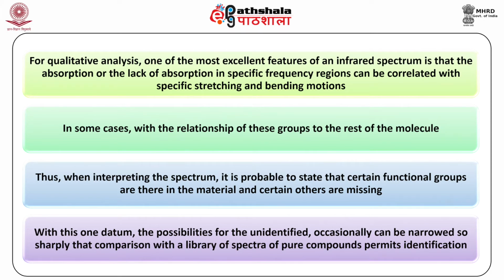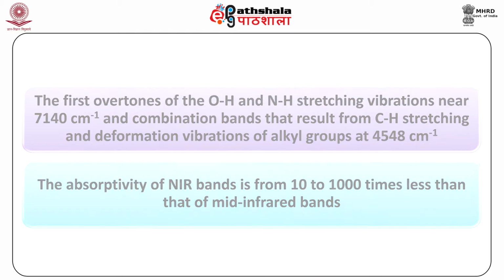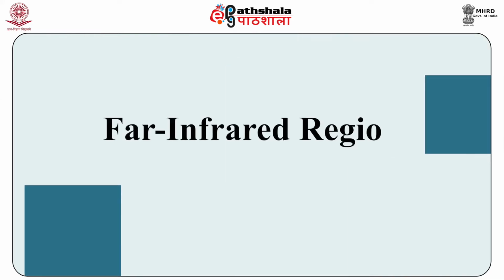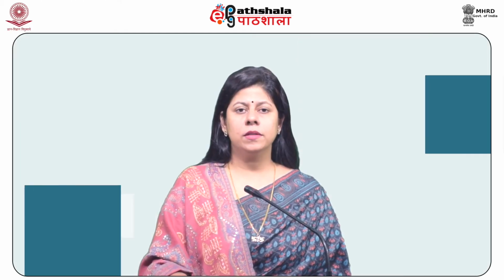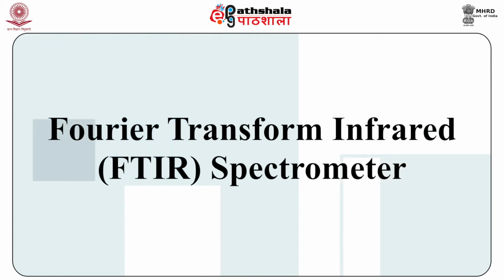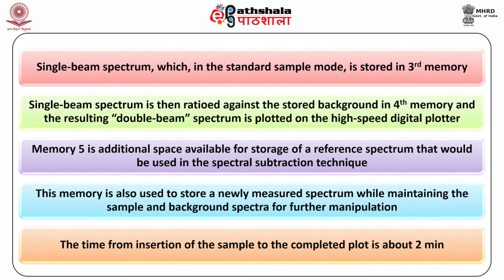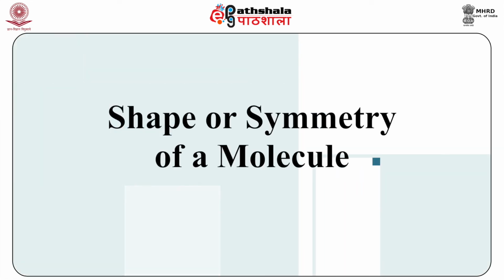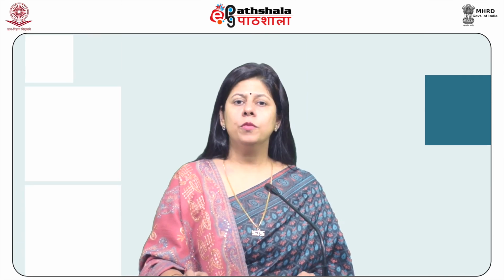Infrared Spectroscopy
Subject:Forensic Science